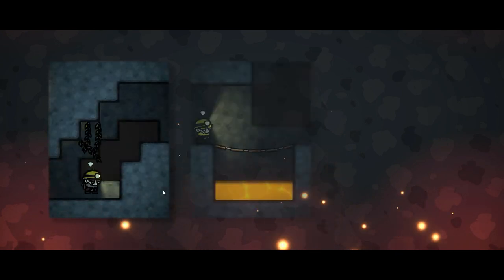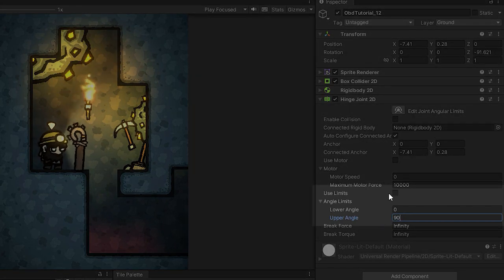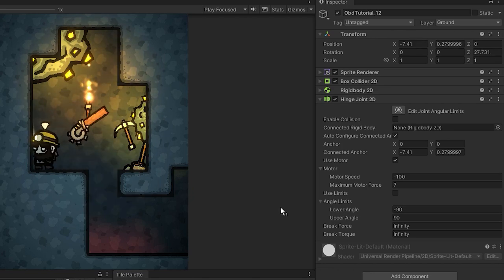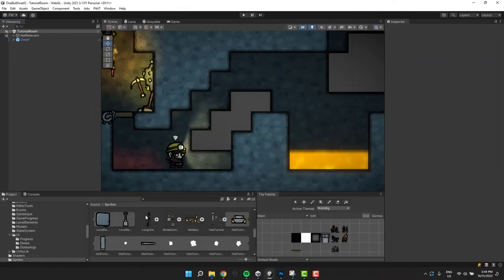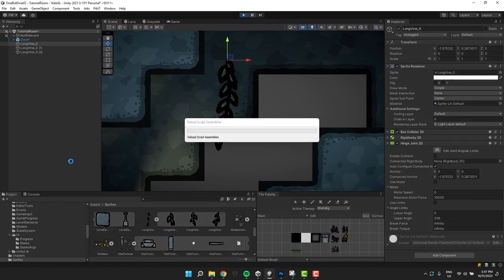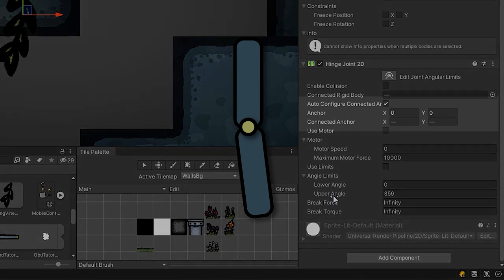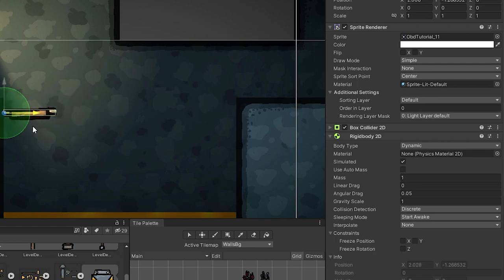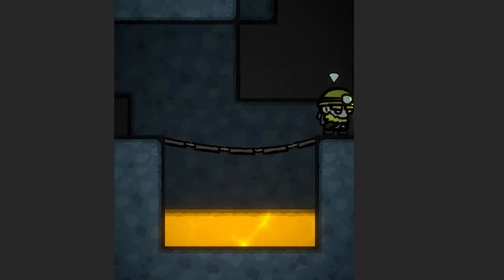Let's use HingeJoint2D to create a vine, rope bridge and trap door in Unity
In this tutorial we will see what a vine, a rope bridge and trap door have in common! It turns out we can create all of them in Unity using HingeJoint2D. I hope you find it tutorial useful and fun.

00:00 What we will create
00:16 Let's create Trap Door (basics of HingeJoint2D)
03:20 Swinging Vine (combinging HingeJoints2D)
06:22 Rope Bridge